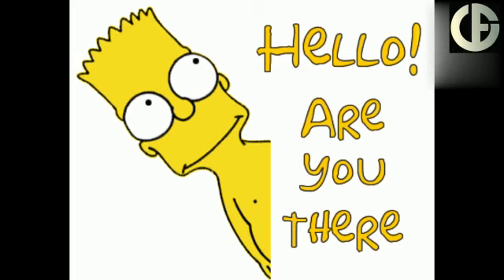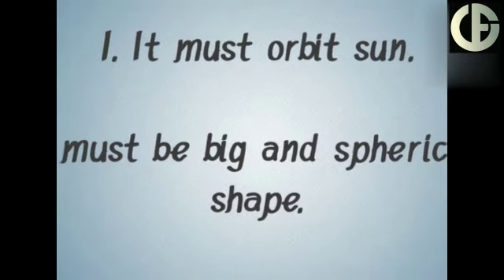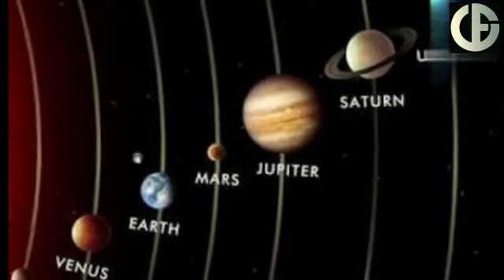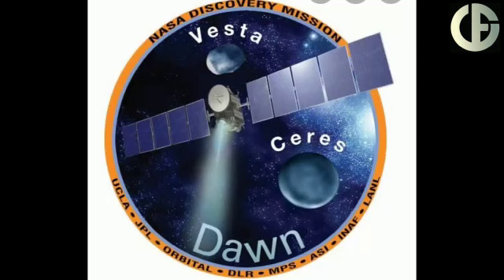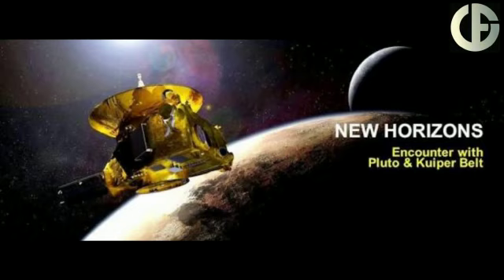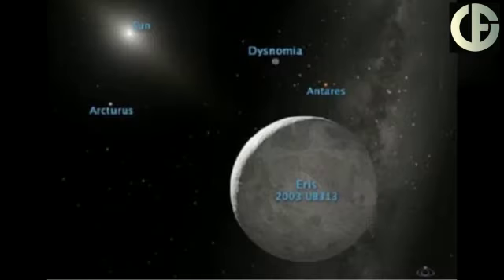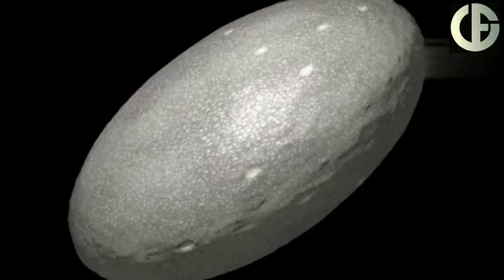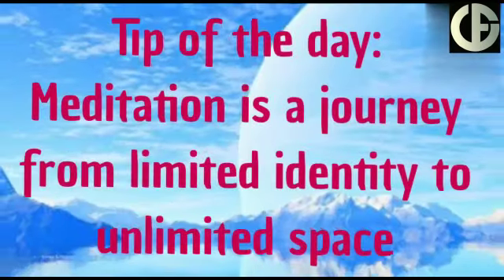Never known facts of DWARF PLANETS.!